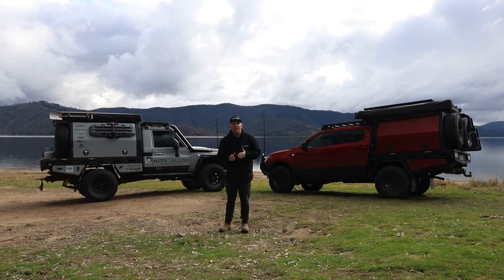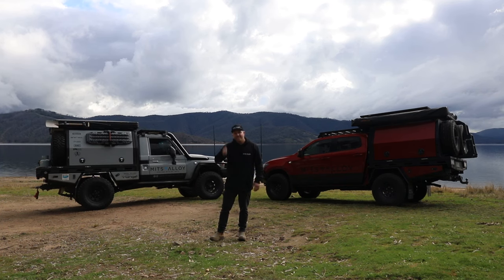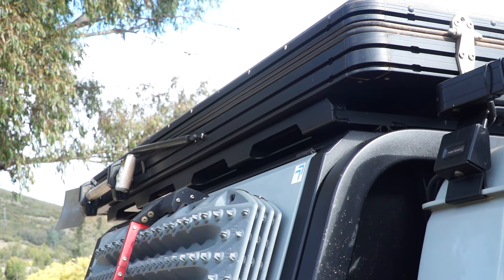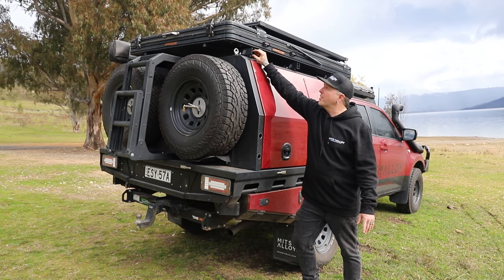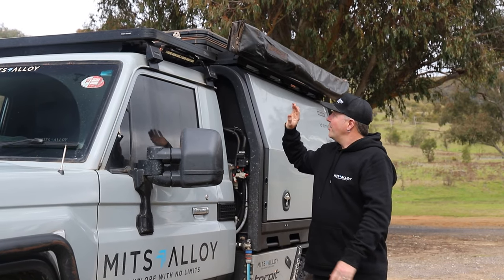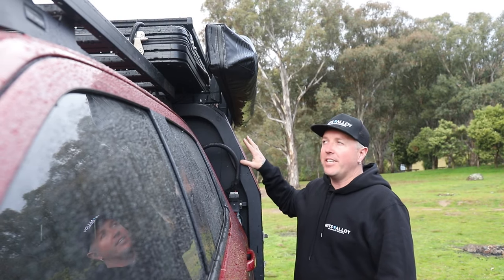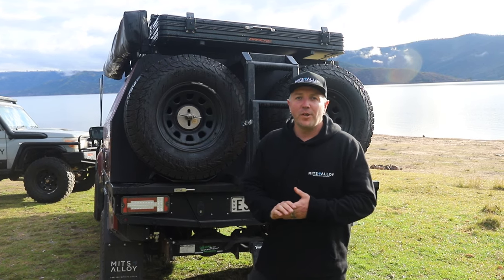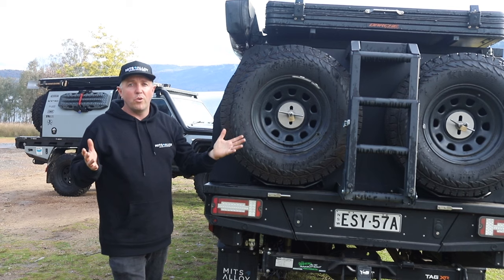Full length roof rack Vs Multi-rack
In this episode, Az shows us the difference between our FULL length roof rack and MULTI-rack, to help you make the right choice when setting up your EVO2 canopy.